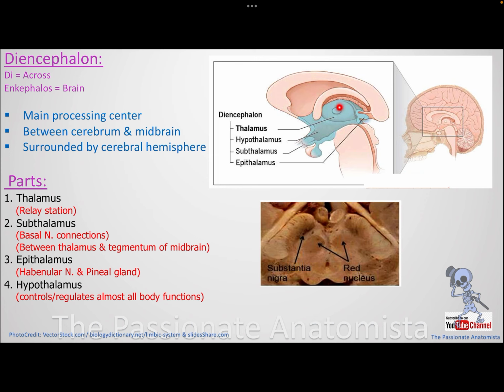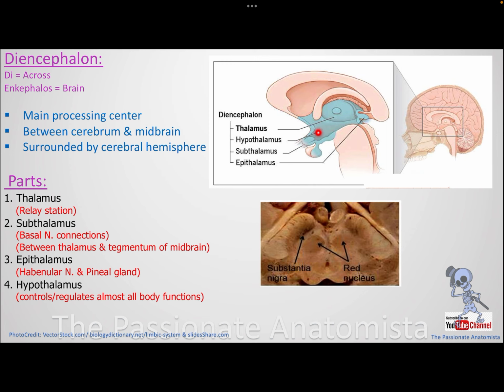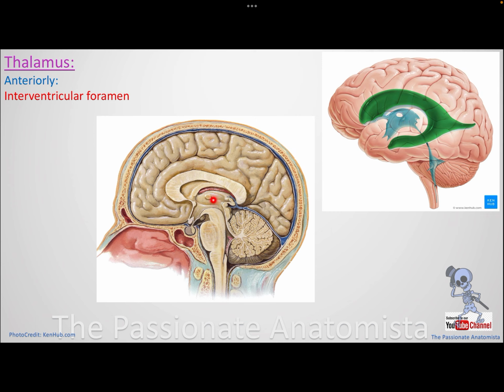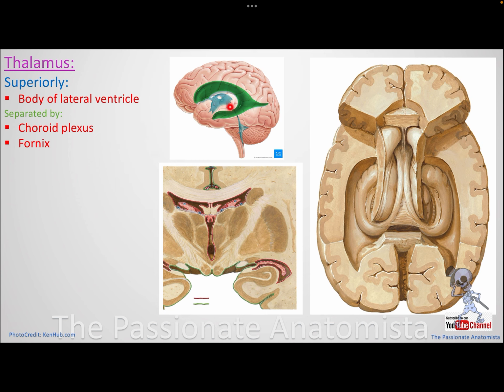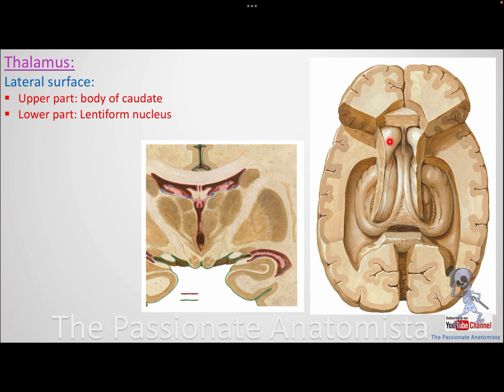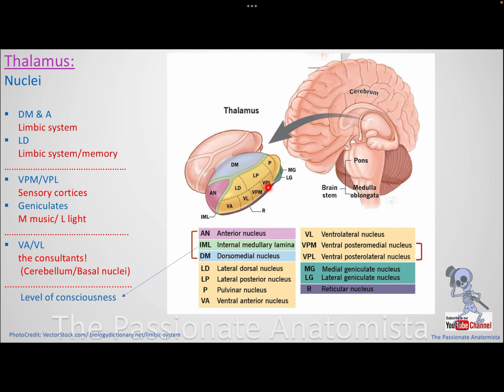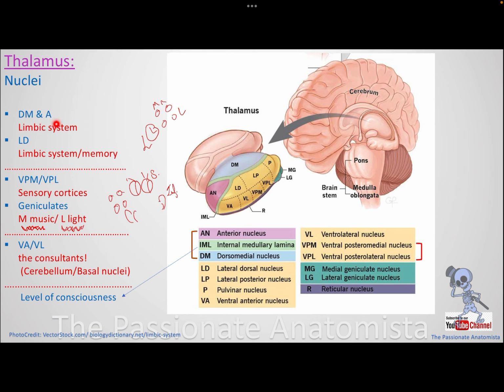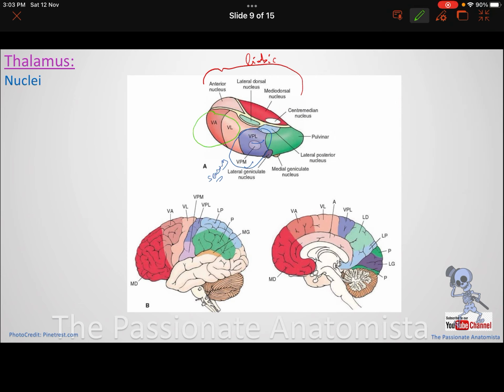Neuroanatomy VD30 - Diencephalon, part 1 (Thalamus, epithalamus, subthalamus)